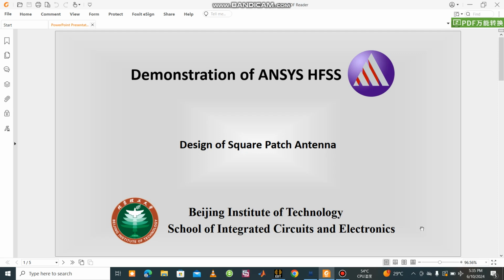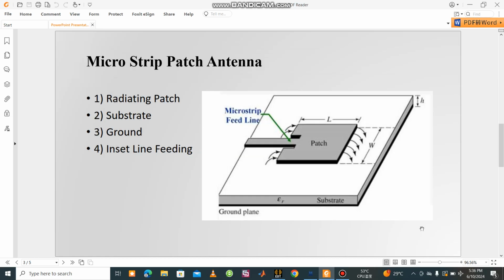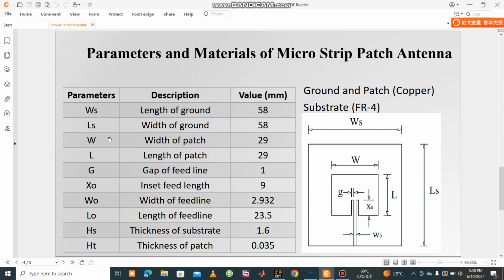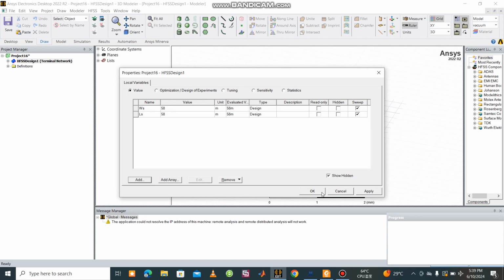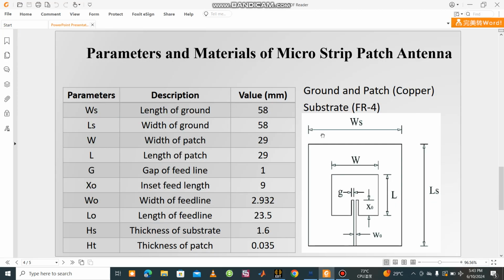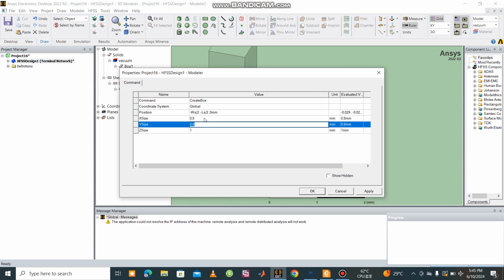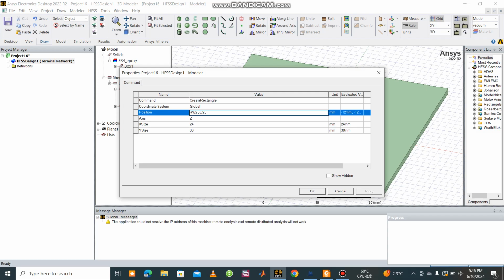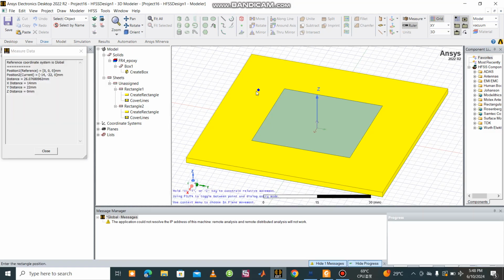A Beginner's Guide to Designing a Square Patch Antenna in HFSS Part 1, HFSS Tool Demonstration